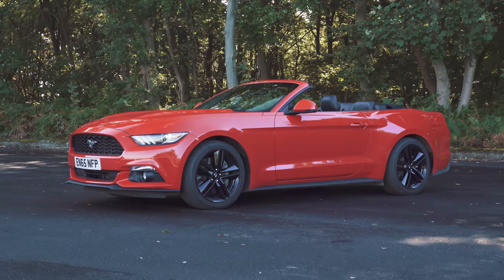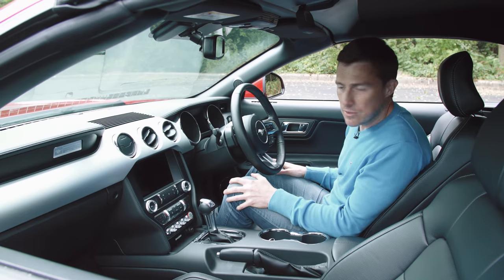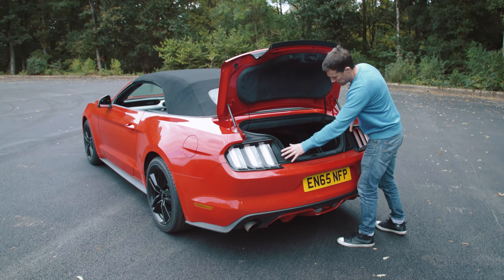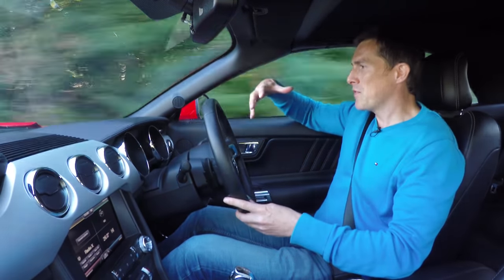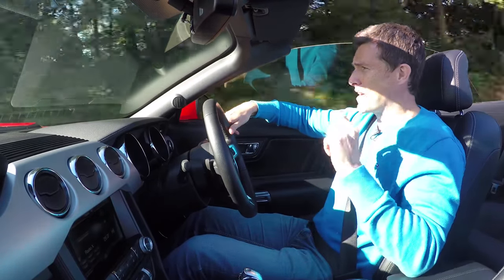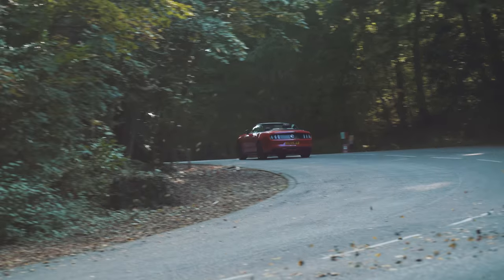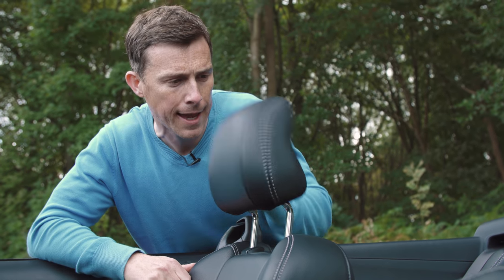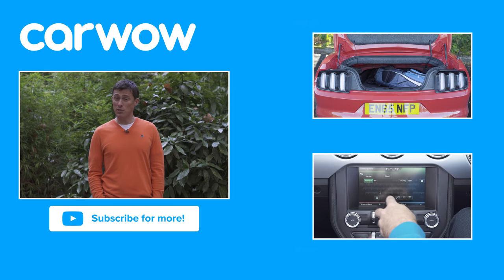Ford Mustang Convertible 2018 in-depth review | Mat Watson Reviews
For the first time in Ford Mustang’s long history, the convertible version of the Mustang coupe is now available in the UK, with right hand drive! However, once the excitement of being able to rip around in this iconic muscle car on UK roads has died down, how does it stack up against similar priced rivals, such as the Audi TT Roadster, the Mercedes C-Class Convertible or BMW 4 Series. How does the turbocharged 2.3 litres EcoBoost petrol engine handle on UK roads, or will you be left wishing you bought the 5.0 litre V8? Have sacrifices been made in converting this car to be a convertible? Can it pass the carwow flick test? Find out exactly what I thought of this iconic America vehicle in this 4k review